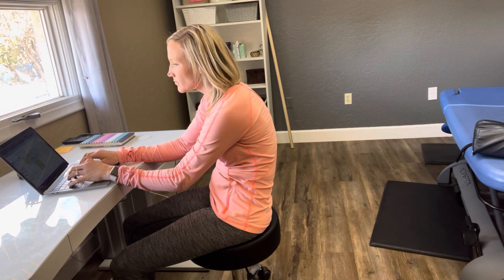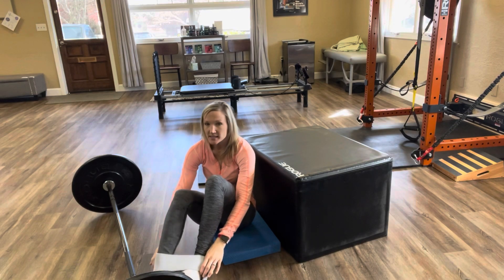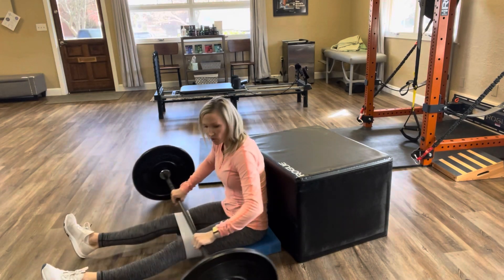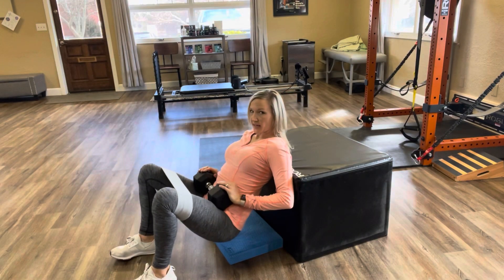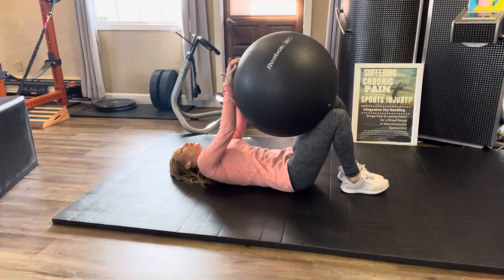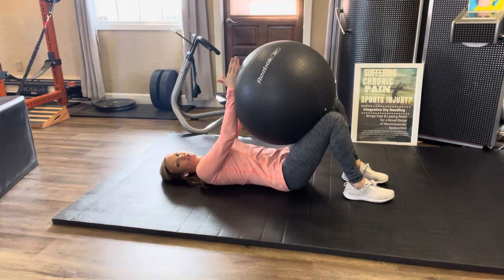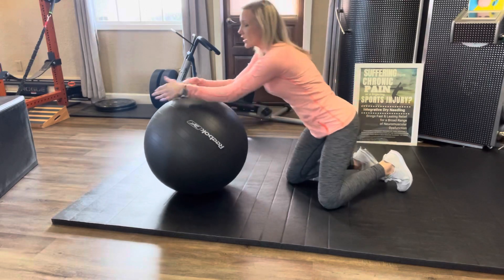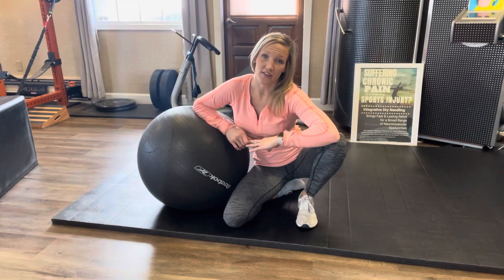Why sitting increases probability of injury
I think most of us in the winter time find ourselves sitting on our buns just a little bit more often. We tend to work a little bit more, stay cozy a little longer and maybe fill some extra time with the TV. The trouble with this type of behavior is that sitting does not provide any amount of active muscle use, so our muscles, in a way just go to sleep.

But then we tend to want to jump up and start exercising or do fun stuff and get tons of things done in our day but with “sleeping muscles” we are much more prone to injury. These are two great drills to get some of your major movers turned on and ready to help you complete the activity of your choice!

First is a Glute activation drill using a bridging glute and extension
And the Second is a core activation tying in our centerline to the obliques using a stir the pot method